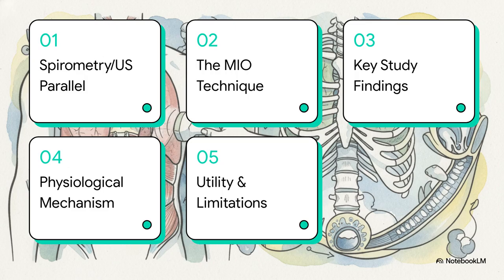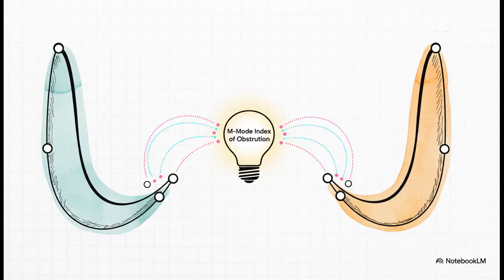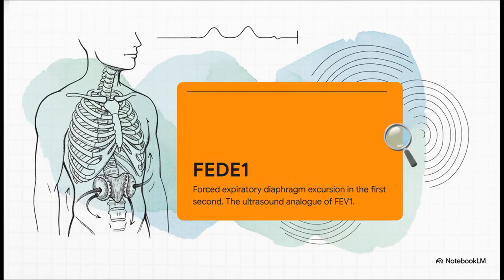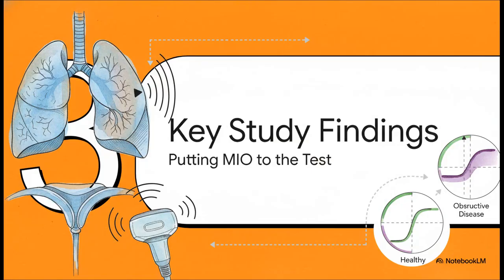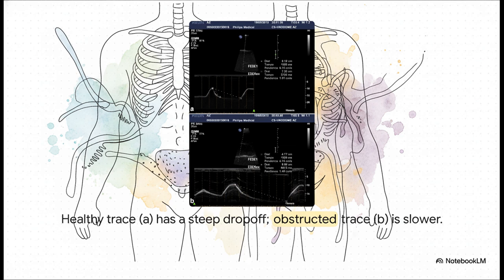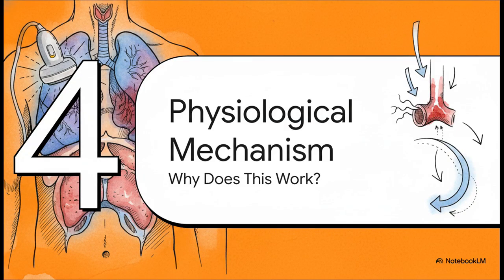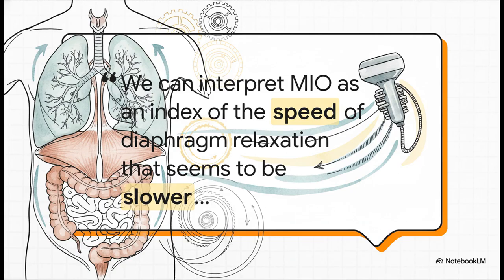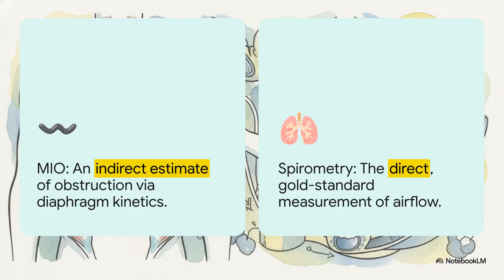Episode 45: Interpreting Airflow obstruction on Ultrasound: The FEV1/FVC Relationship.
In this series of brief, engaging video tutorials, we’ll break down essential thoracic ultrasound concepts to boost your bedside confidence and diagnostic accuracy.
Whether you’re a beginner or looking to sharpen your skills, this mini-academy delivers clear explanations, practical pearls, and real ultrasound examples to elevate your practice.